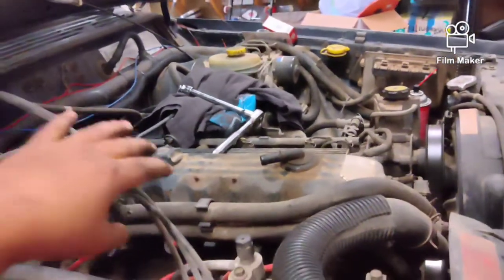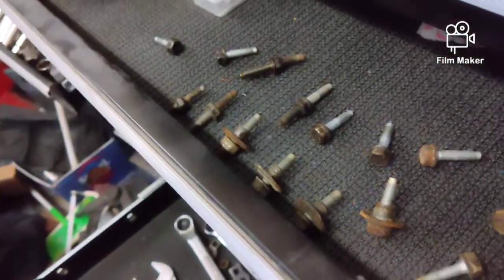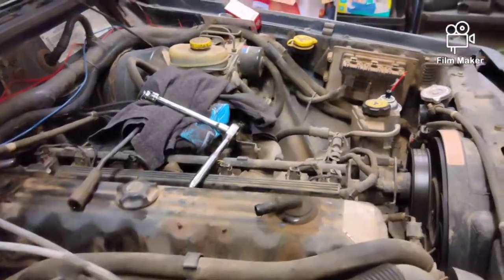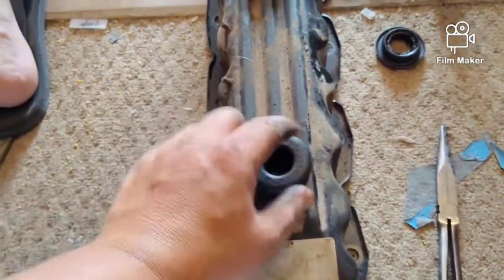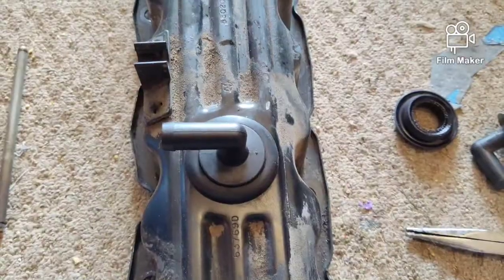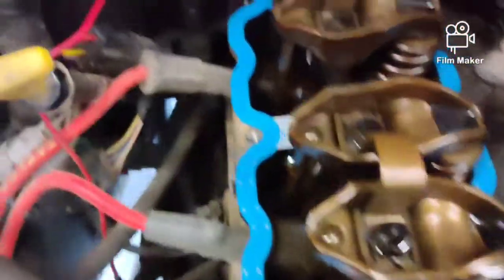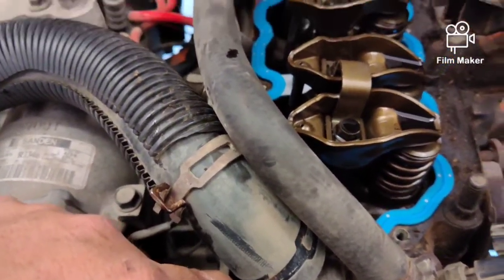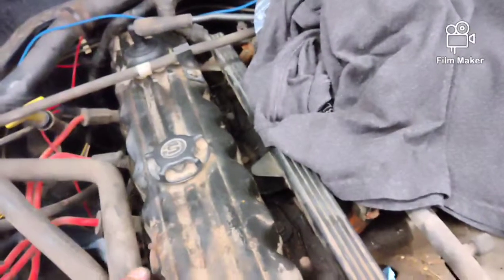Gus Gus the 01 Cherokee gets new CCV, PCV, AND CCV/PCV seals and a fresh valve cover gasket